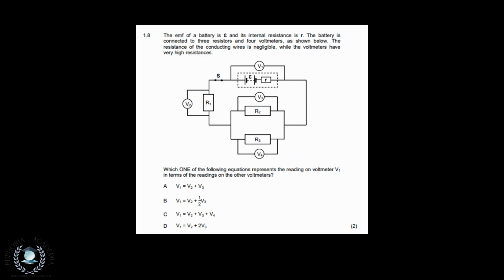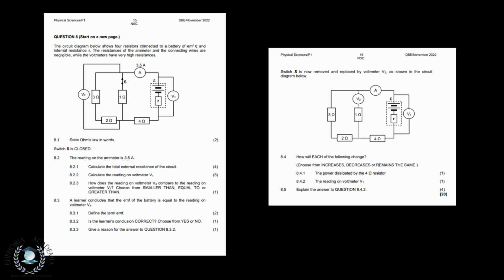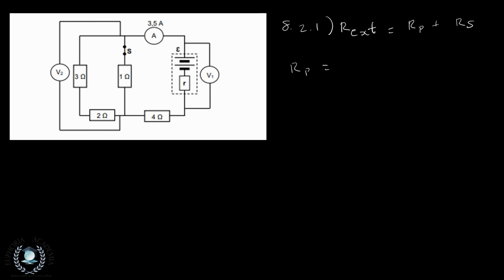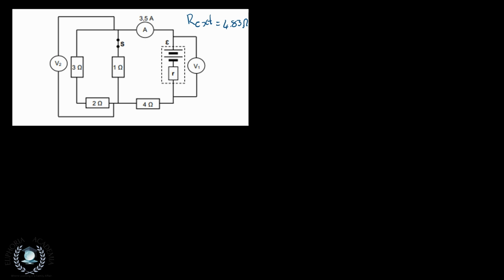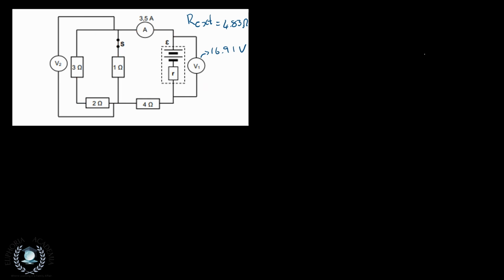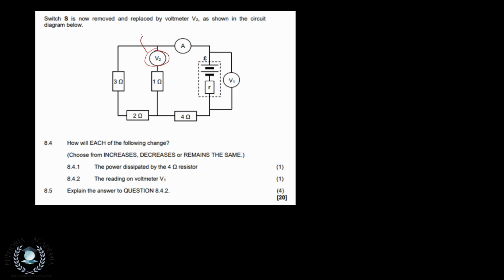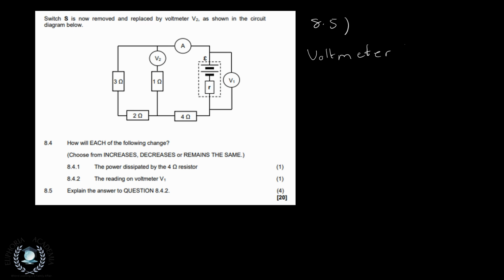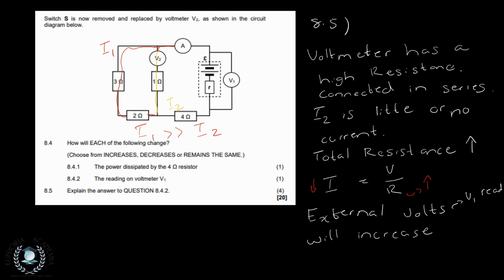Grade 12 Physics NSC November 2022 P1 Question 8 | Electric Circuits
Lets solve the Grade 12 past paper together. We will be exploring the tips and tricks that it takes to complete the paper.